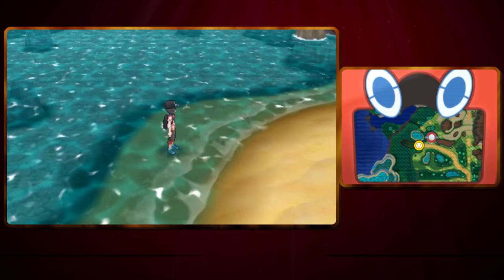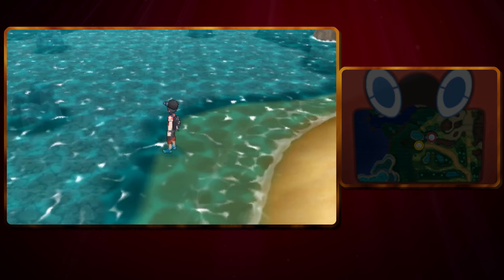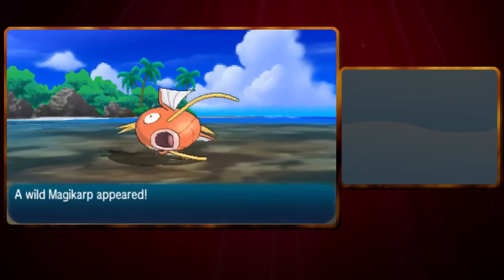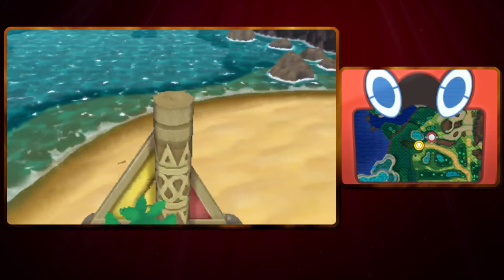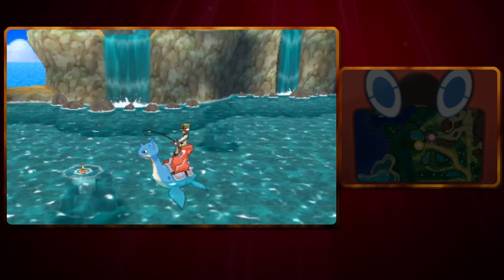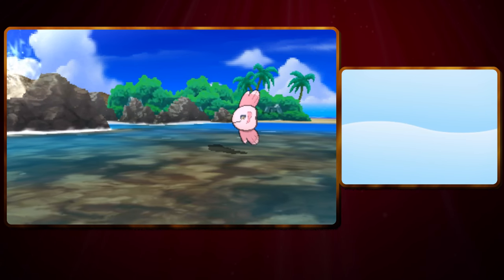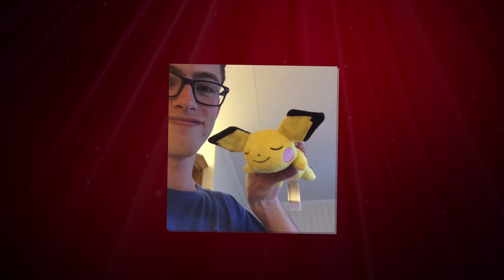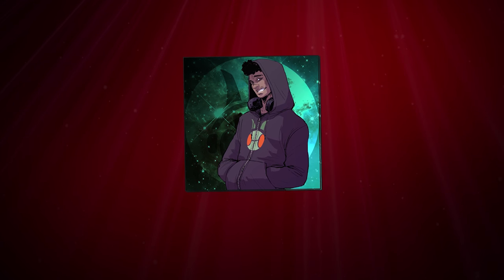HOW TO GET Alomomola in Pokemon Sun and Moon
✓ HOW TO GET Alomomola in Sun and Moon + where to find Alomomola in Sun and Moon. Alomomola location in Pokemon Sun and Moon video.

In order to make your decision of joining our community, I recommend you to find more Pokemon videos in this PLAYLIST

[ COMMENT? ] 👉 You will be replied to on this channel. Whether it is from me directly or from a fellow NPC, your questions will always be answered as long as you post them in a polite and understandable way.

[ LIKE? ] 👉 If you found the video helpful or useful in any way, you are more than welcome to show it!

[ FAVORITE? ] 👉 Adding the videos you watch to a playlist is the best way to influence the growth rate of the channel.

🎉 SUPPORT 🎉
THE BEST WAY to support is to watch videos, thank you! Joining the NPCs, adding videos to your playlists and sharing the content are all bonus ways!

IF YOU LIKE what you see and want more, you can help me with additional resources through the use of:

Have you ever heard of the Pokemon Thritfy Minimart? If not, click the link and head over to nirthpanter.net and have a look! Buying awesome Pokemon items from the affiliate links will not only allow you to get awesome Pokemon items like games and tools, but help out the channel with additional resources as well!

A BIG THANK YOU to A Cloud Called Klaus for allowing the use of his remixes and music in YouTube videos if proper credit is given!

Are you a Pokemon representative or owner of any intellectual property used in this video?

🔥 THINGS TO NOTE ABOUT THE VIDEO 🔥
In this how to video I show you how to get Alomomola in sun and moon and where to find Alomomola in sun and moon. Alomomola is a difficult Pokemon to get in Pokemon Sun and Moon. Alomomola can be found in Brooklet Hill in the Totems Den by fishing. Theres a 1% encounter rate when fishing normally to find an Alomomola. If you, however, try fishing using Bubbling Water Method, the encounter rate is increased to 20%.